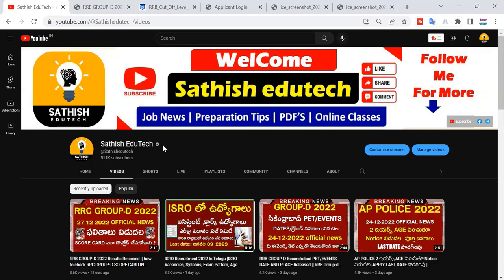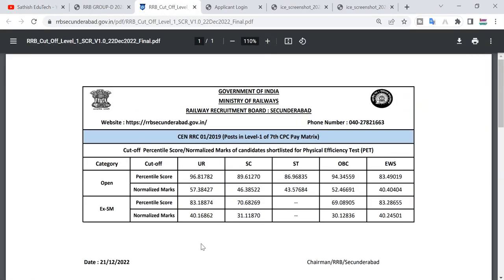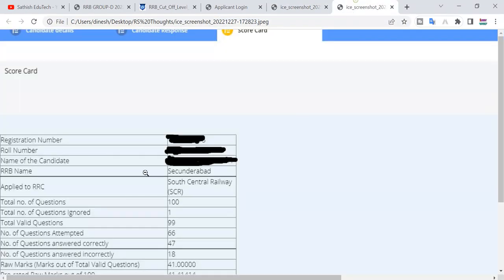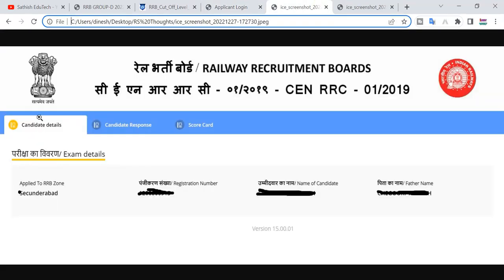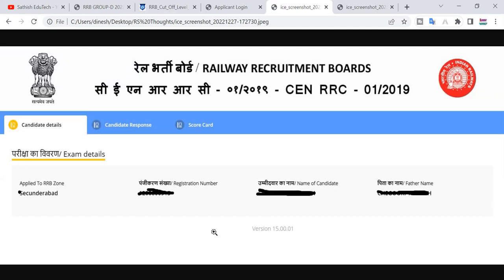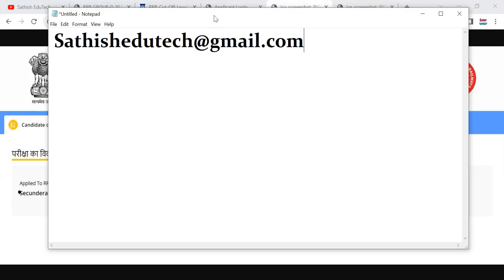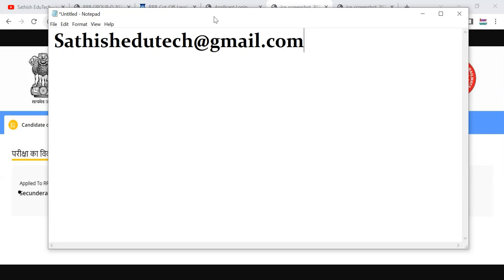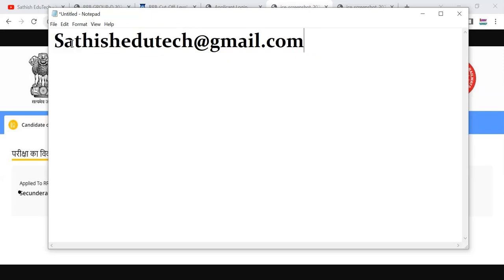RRB GROUP-D Question Paper With final Download Process ||Group-d PET Latest Update 2022